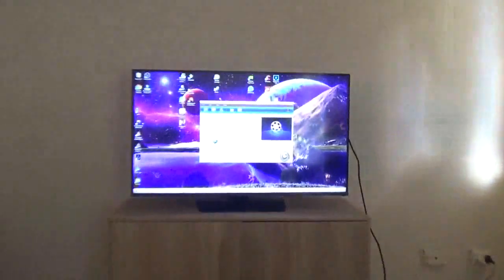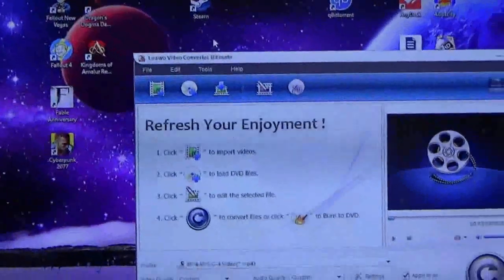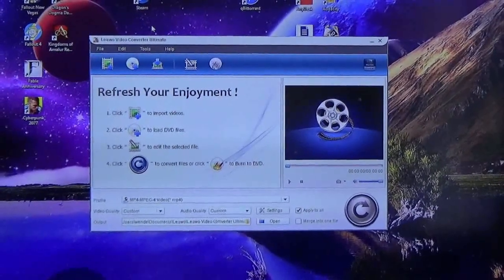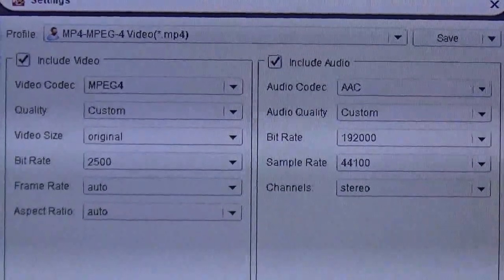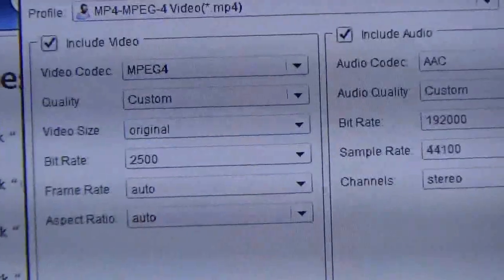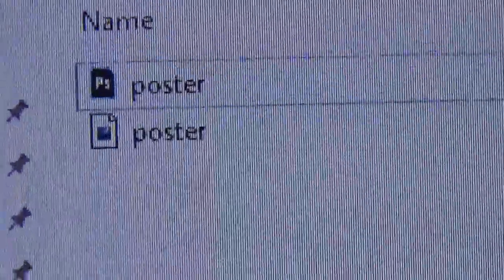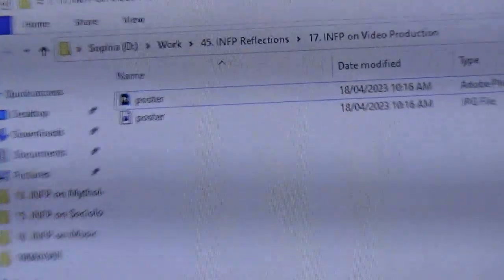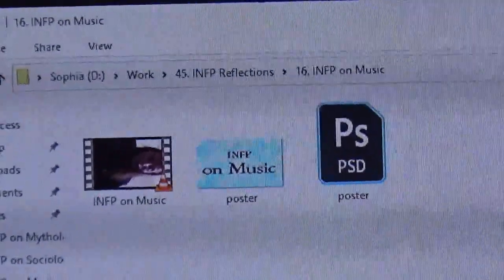INFP on Video Production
Welcome to INFP Reflections, where we explore the inner world of the INFP personality type and how it impacts various aspects of our lives. In this video, we delve into the world of video production and discuss how INFPs can thrive in this creative field.

As an INFP, you may find yourself drawn to the visual arts and the power of storytelling. Video production allows you to combine these passions and create compelling content that speaks to your unique perspective. But how can you navigate the practical aspects of video production, such as editing, equipment, and project management, while staying true to your creative vision?

In this video, we offer insights and tips on how INFPs can approach video production in a way that aligns with their strengths and values. Whether you're a beginner or an experienced creator, you'll find valuable information and inspiration to help you take your video production skills to the next level.

Join us on this journey of self-discovery and creative expression.